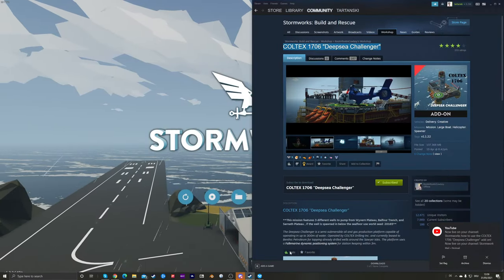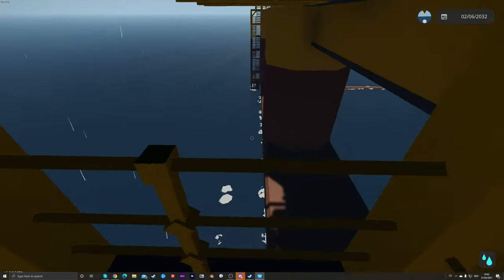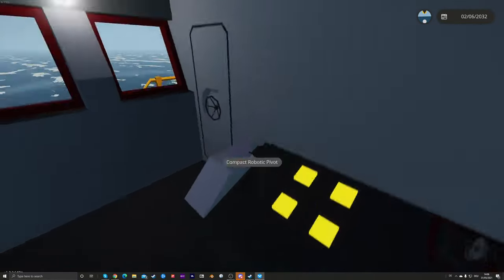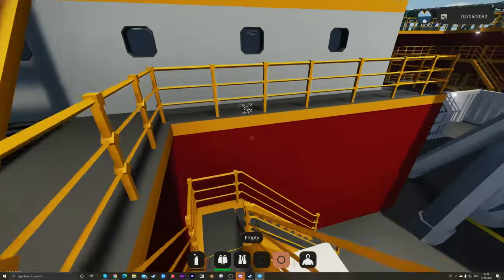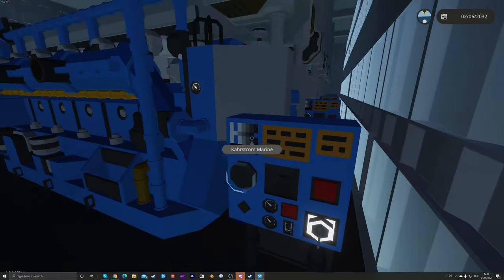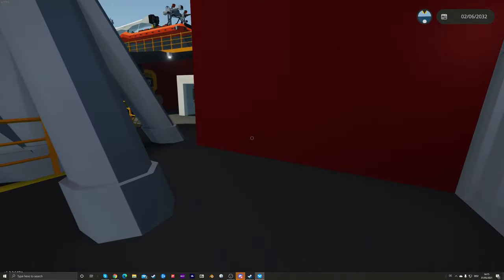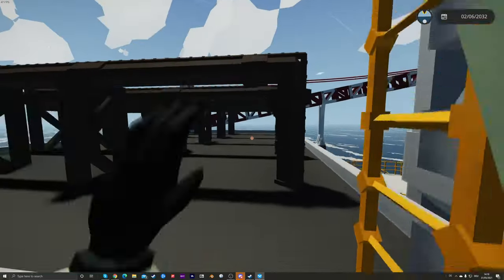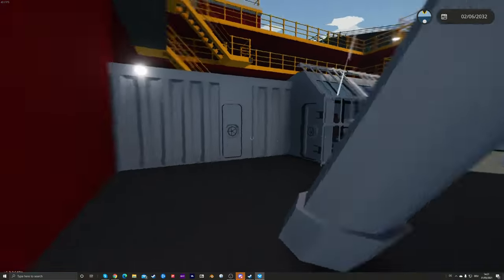Stormworks how to use the COLTEX 1706 "Deepsea Challenger" add on